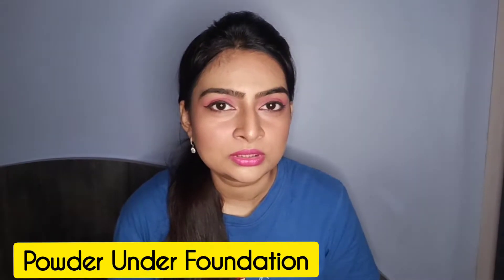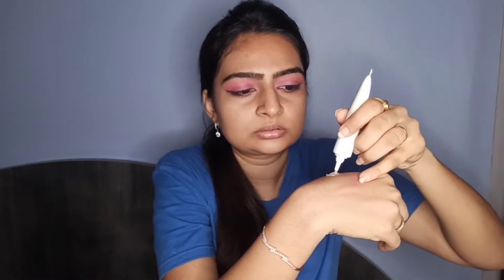Powder under foundation.. Does it really work?? Hack or Hype?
Hi everyone,
In today's video I have tested out the viral foundation hack. Using powder before foundation.